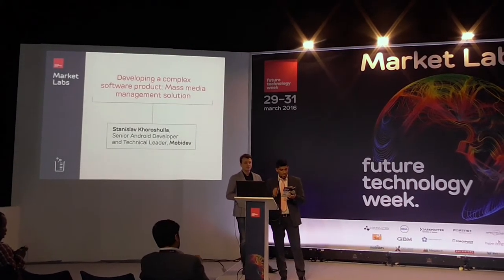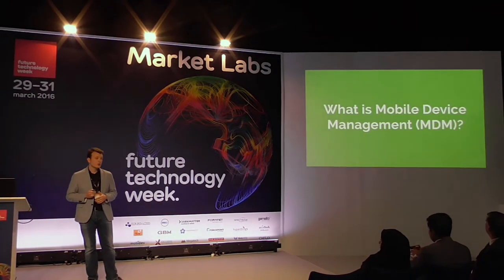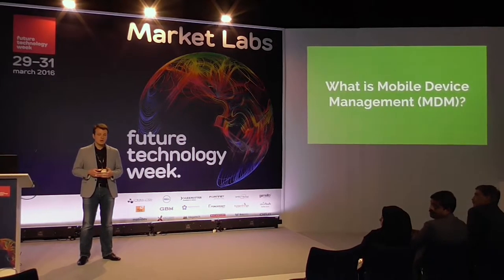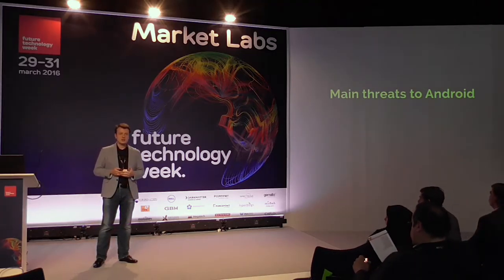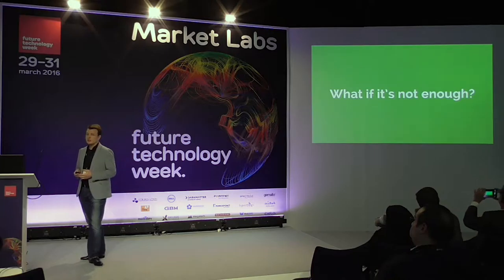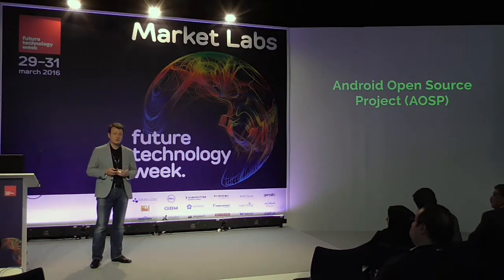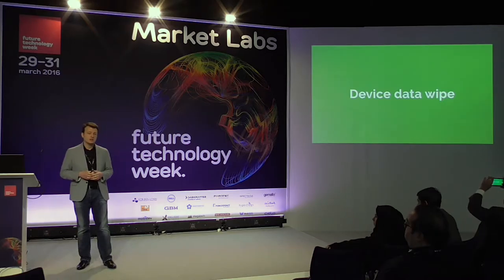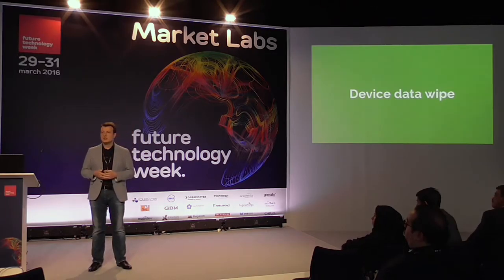Developing A Complex Software Product: Mobile Device Management Solution at GISEC 2016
by Stanislav Khoroshulia – Senior Android Developer and Technical Leader at MobiDev

30 March 2016
GISEC • Dubai, UAE